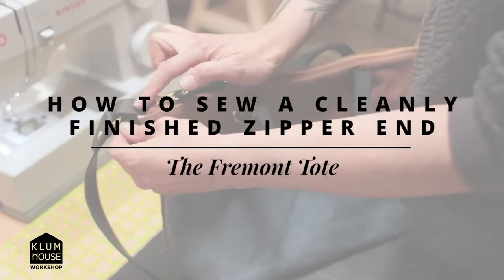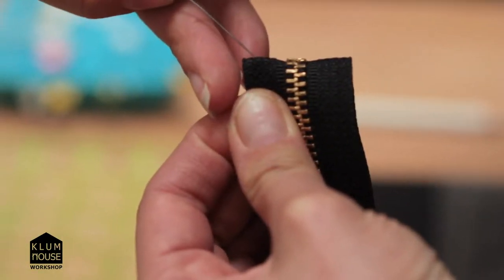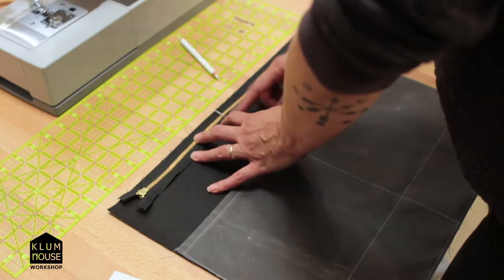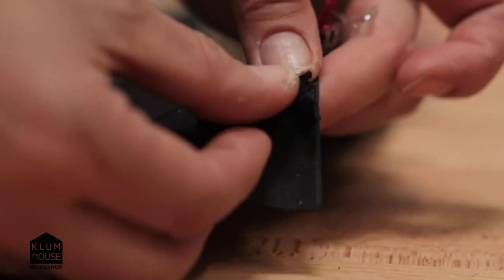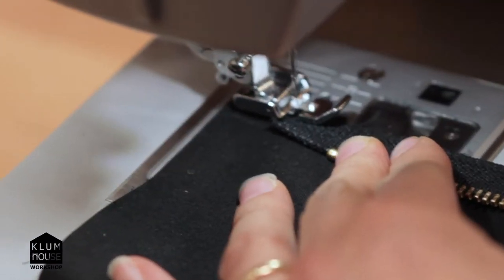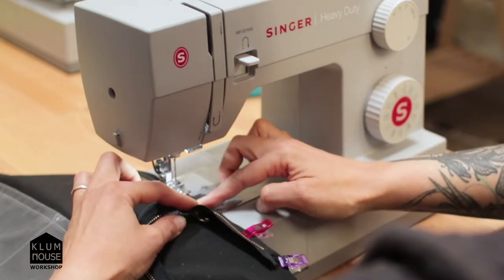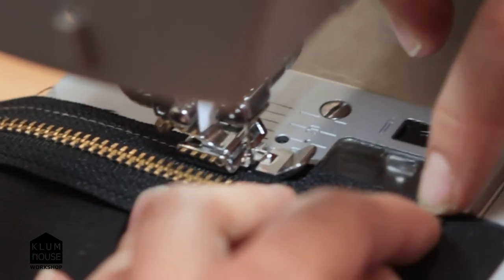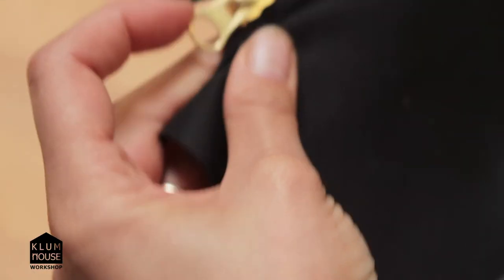How to Sew a Cleanly Finished Zipper End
This tutorial pairs with The Fremont Tote Sewing Pattern & Maker KIts: